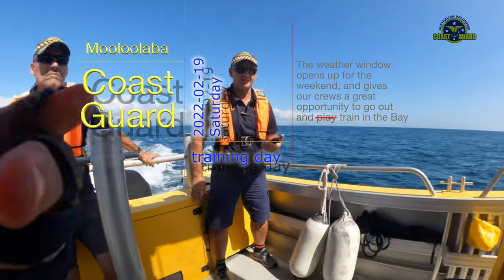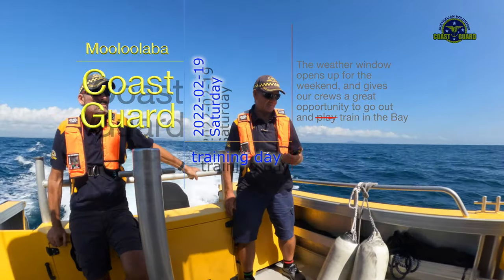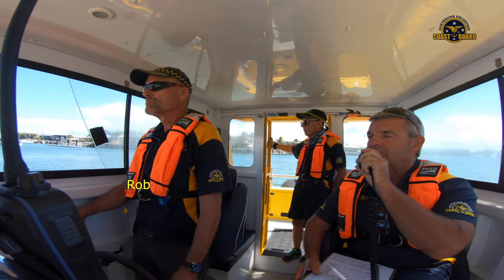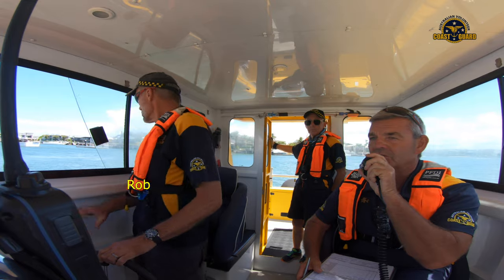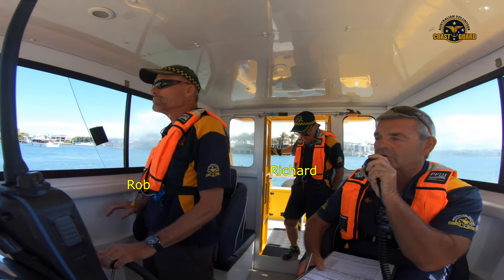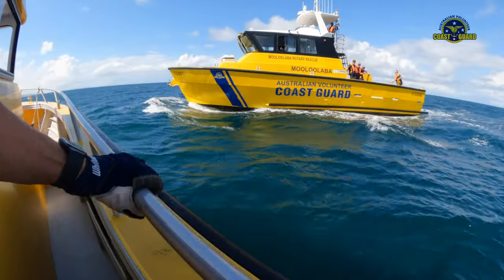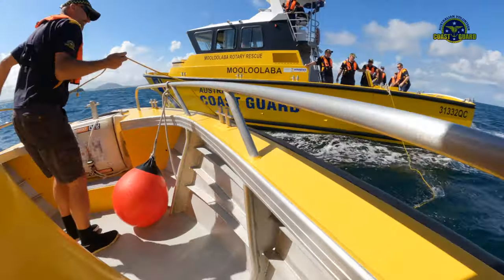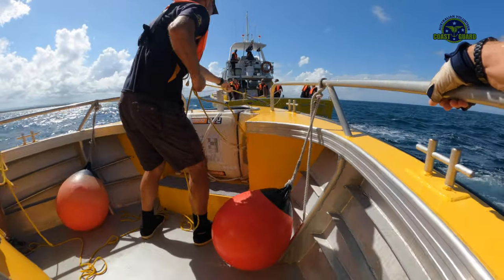CoastGuard Mooloolaba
A small, short break in the wet and windy conditions around the Sunshine Coast allowed our crew to go out and train a little.